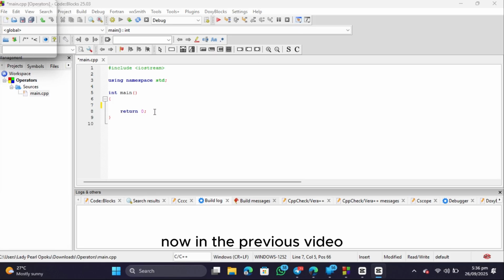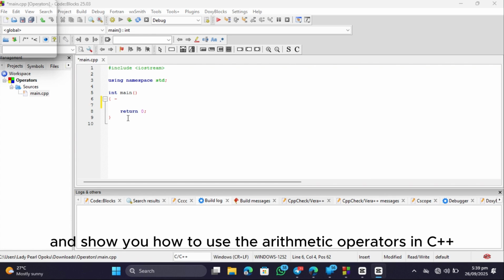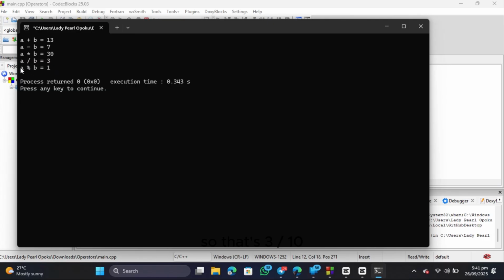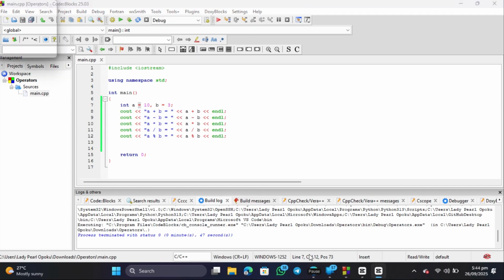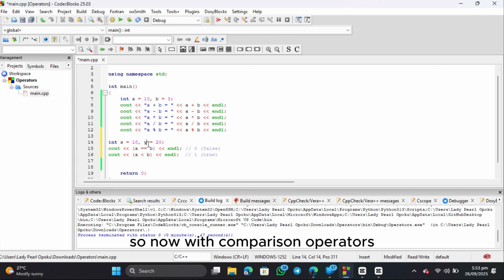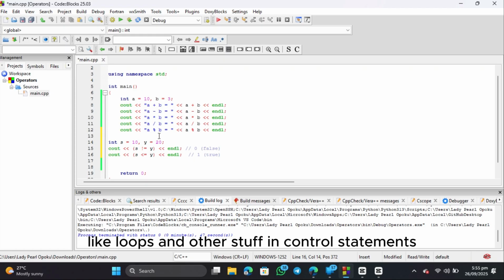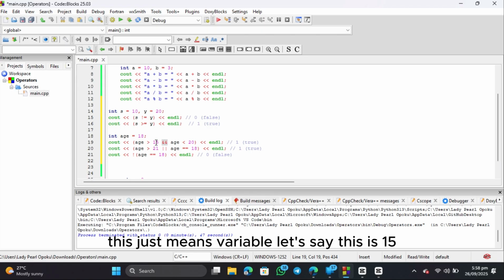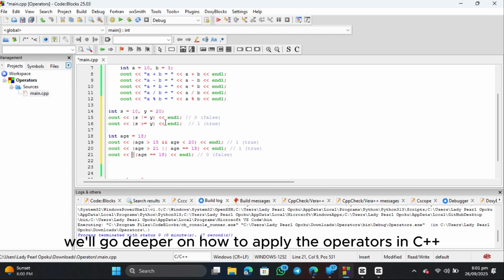C++ Operators Explained | Arithmetic, Comparison, Logical, Assignment & More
Welcome back to the C++ tutorial series! 🎉
In this video, we’re breaking down one of the most important building blocks in programming — operators. Operators allow us to perform calculations, compare values, and make decisions in our programs.

👉 What you’ll learn in this video:

What operators are in C++

Arithmetic operators +, -, *, /, %

Comparison operators

Logical operators &&, ||, !

By the end of this video, you’ll know how to use operators to build more powerful and interactive programs.

💻 Code examples are included so you can follow along step by step.